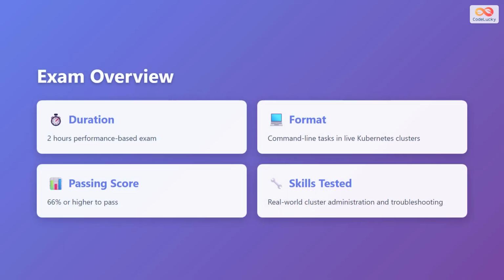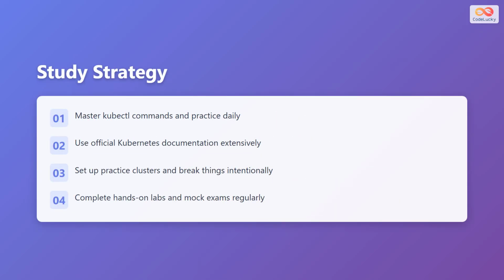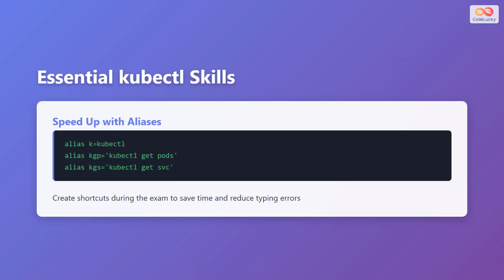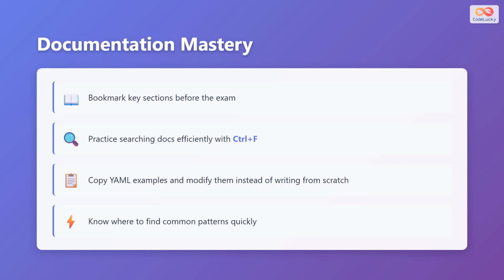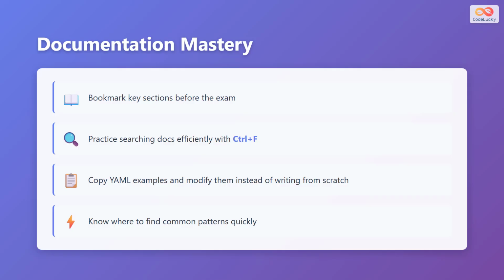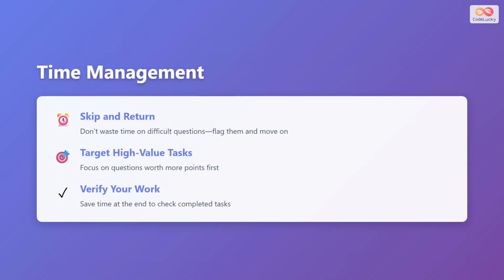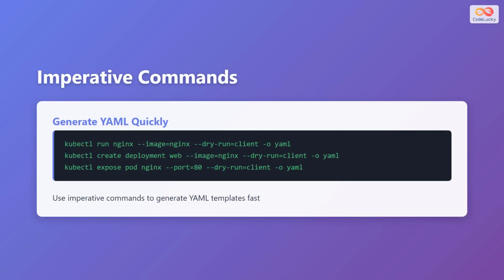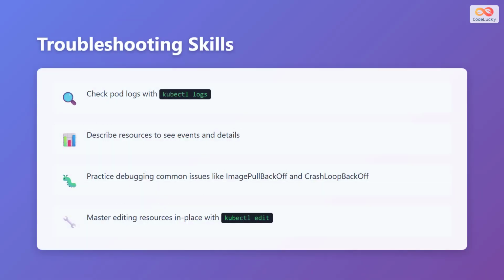CKA Exam Tips: Preparation Strategy to Pass Your Kubernetes Certification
🎯 Ready to ace your CKA exam? This comprehensive guide covers essential preparation strategies and tips for passing the Certified Kubernetes Administrator certification.

📚 What You'll Learn:
✅ Complete exam format and structure overview
✅ Proven study strategies for success
✅ Essential kubectl commands and aliases
✅ Documentation mastery techniques
✅ Time management strategies during the exam
✅ Imperative commands to save time
✅ Troubleshooting skills you need to know
✅ Exam day preparation tips
✅ Key success factors for certification

💡 This video provides actionable tips for both beginners and experienced professionals preparing for the CKA certification. Learn how to navigate the official Kubernetes documentation efficiently, master command-line shortcuts, and develop the troubleshooting skills needed to pass this challenging performance-based exam.

🚀 Whether you're just starting your Kubernetes journey or refining your exam strategy, these preparation tips will help you build confidence and achieve certification success. The CKA exam tests real-world cluster administration skills, so hands-on practice is essential!

Chapters:
00:00 - CKA Exam Tips
00:30 - Exam Overview
01:07 - Study Strategy
01:49 - Essential kubectl Skills
02:28 - Documentation Mastery
03:15 - Time Management
03:56 - Imperative Commands
04:44 - Troubleshooting Skills
05:31 - Exam Day Tips
06:14 - Key Success Factors
07:07 - Outro